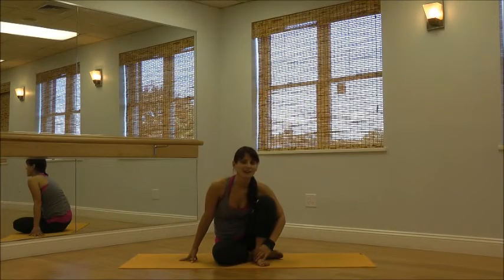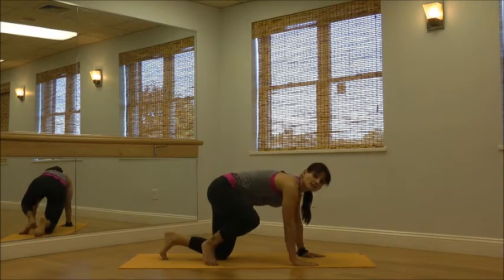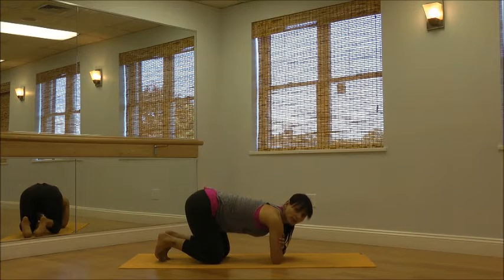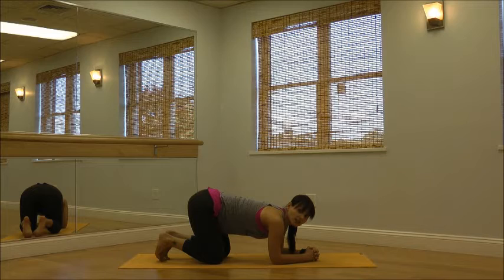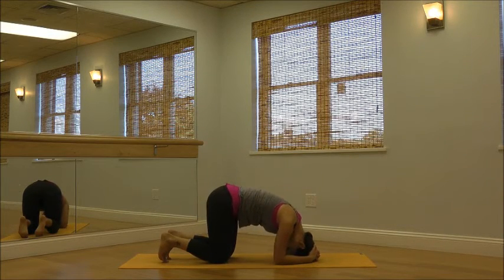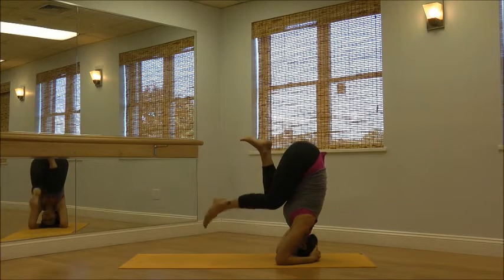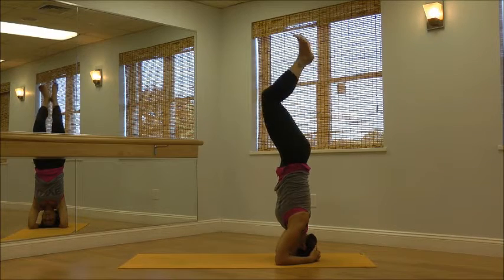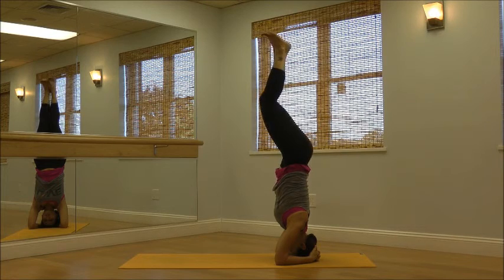Headstand Basics: Part 2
Use the tools you learned in headstand basics part 1 and now work to straighten your legs. Keep 80% of your weight in your elbows until you find a straight line of alignment and don't feel any weight on your elbows or head.
Squeeze your pelvic floor muscles and pull your bellybutton into the spine to feel lighter as you get into this pose.

Skip this pose if you have any neck sensitivity.